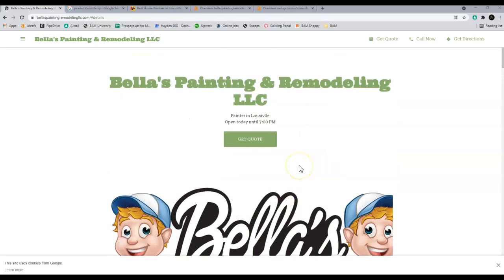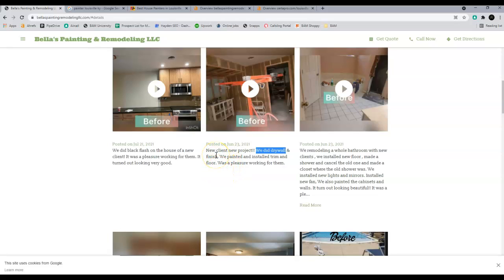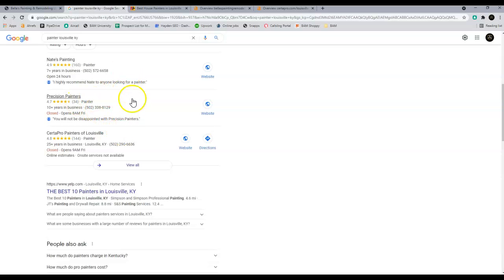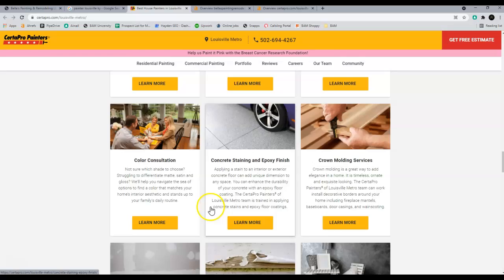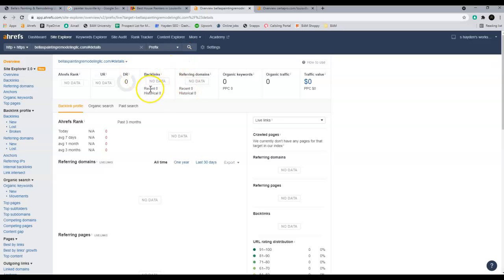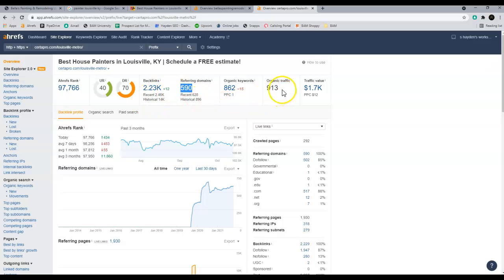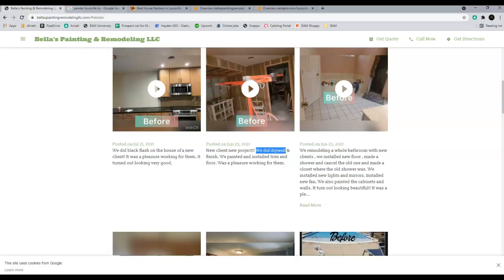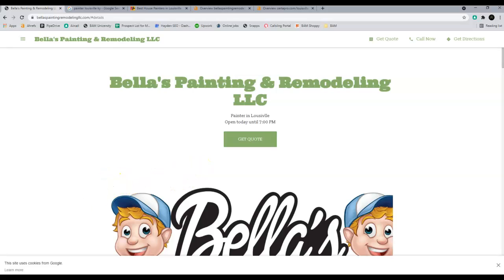Bella’s Painting and Remodeling- Hayden SEO show’s how to out rank competition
Sean Hayden at HaydenSEO Shows Bella’s Painting and Remodeling how to out Rank their competition in Louisville KY and increase their customers! If you would like help to build your website or receive your very own free audit of your website with steps how to out rank your competitors please go and fill out the form at HaydenSeo.com or call us at . for all your Digital marketing needs!

All of our work has SEO in mind - what's the point of building it if no one comes? So we make sure that doesnt happen.